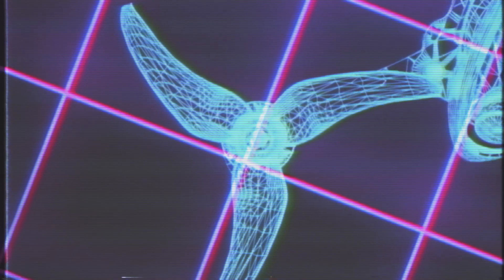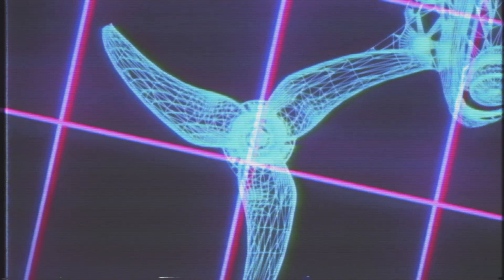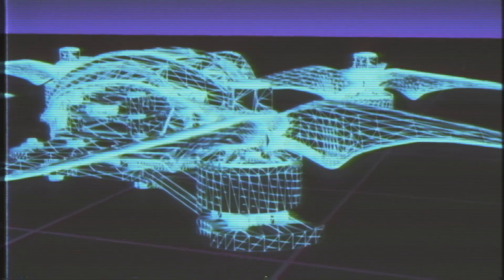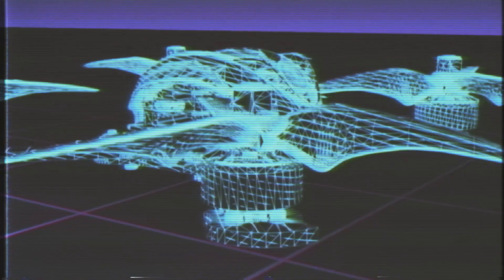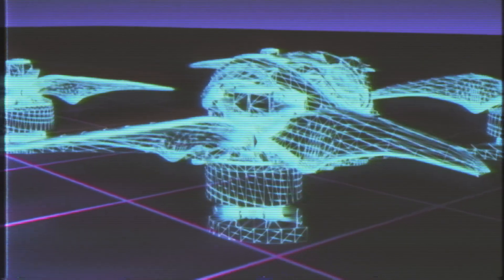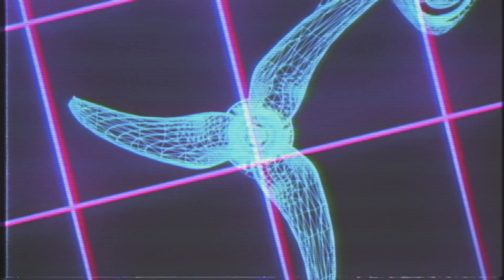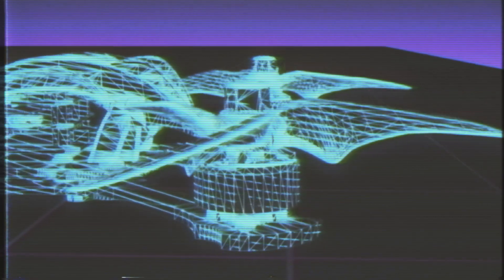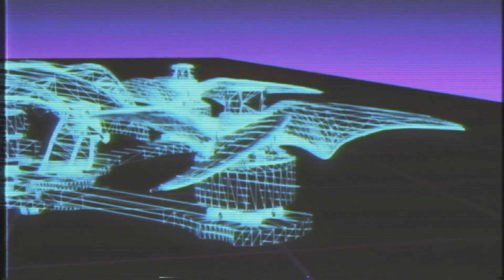EMAX - Changing The Landscape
With progress continually pushing the limits of drone technology, EMAX has again done the impossible. With the demand for larger scale performance in a smaller form factor, EMAX has achieved desirable flight characteristics in all aspects by scaling up the Babyhawk R Pro platform.

By utilizing the completely reengineered Mini Magnum III, a miniature form factor was achieved while maintaining reliability in order to sustain flight characteristics of its larger counterparts. With a brand new power system, advancements in the 4 inch propeller class of this scale have never been achieved before.

Featuring an efficient but powerful 1606 sized motor with 3300kv for 4s voltage, the Babyhawk R Pro 4 inch maximizes the smaller sized format in order to mimic 5 inch characteristics. The complete power system offers an 11:1 power ratio delivering unmatched performance in its class.

In order to scale up the performance of the 4 inch design, the AVAN Scimitars are designed to offer a performance curve and top end control similar to its larger counterpart. With a pitch of 2.4, control and flight time can be achieved while the 2.8 pitch offers unparalleled speed and efficiency.

With the Babyhawk R Pro 4 inch, EMAX has once again changed the landscape in drone technology with the reinvention of the 4 inch class.